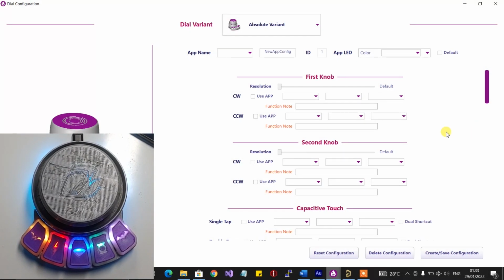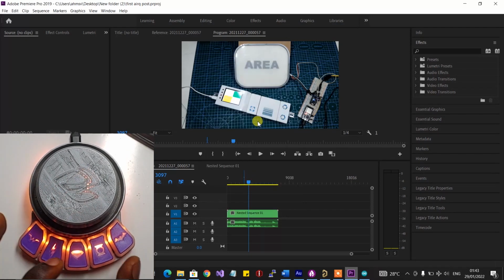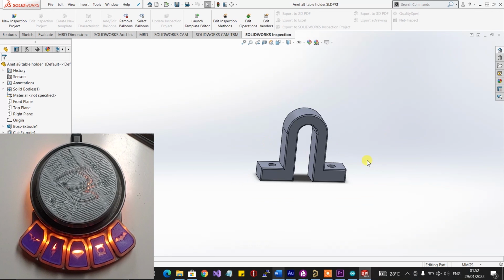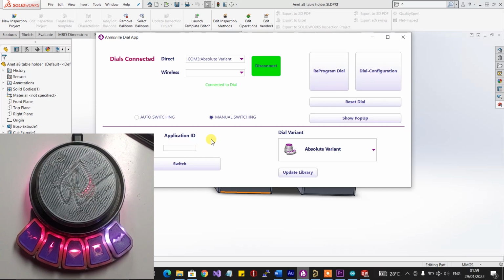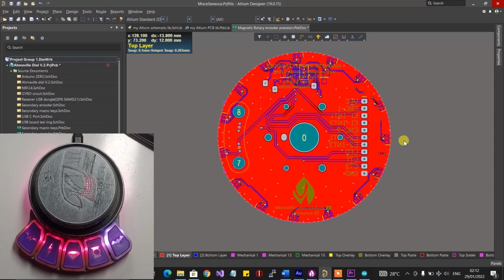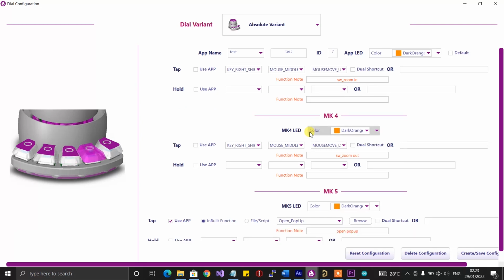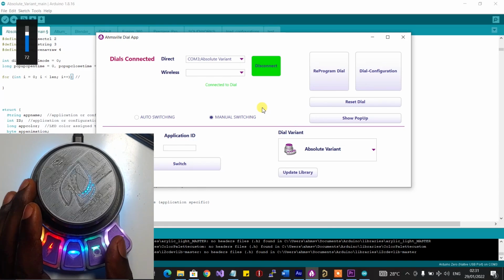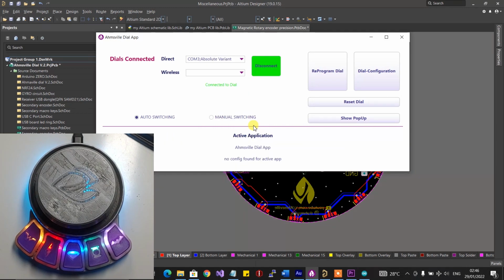How to Configure and Use the AHMSVILLE DIAL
This video demonstrates how to configure the controls on the Ahmsville Dial and how to use them in applications.

The Ahmsville dial is a programmable wireless/wired controller, it primarily serves as a controller for your PC, but it can also be used to wirelessly control other devices.

$2 for 1-4 Layer PCBs, PCBA from $0 - sign up to get $18 new user coupons